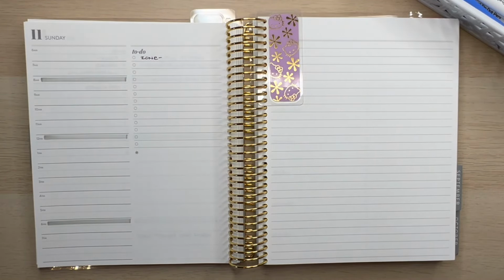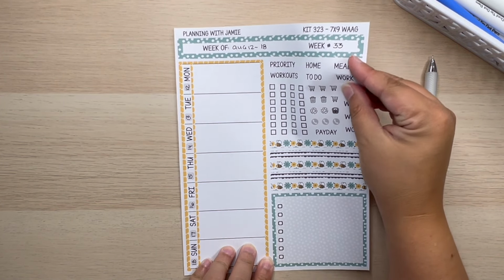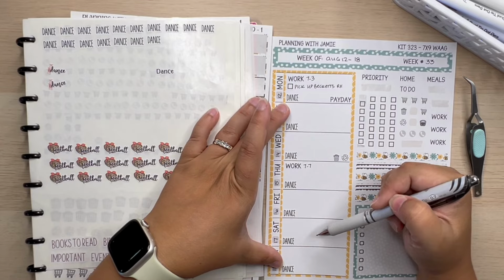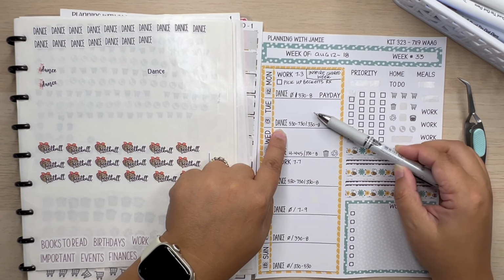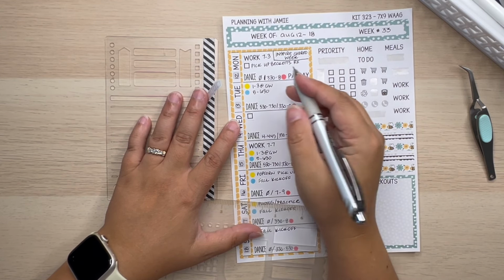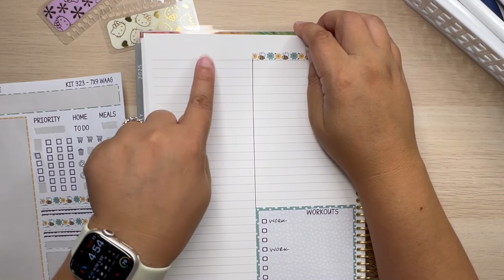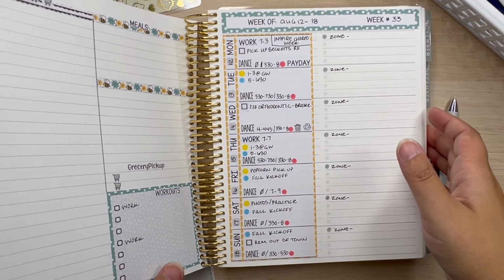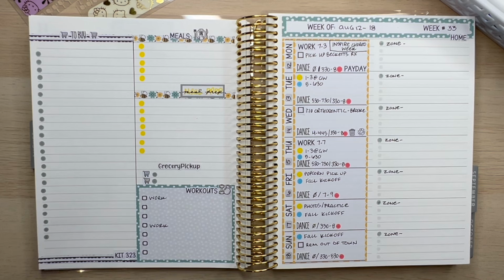PLAN WITH ME | DAILY DUO | ERIN CONDREN | WEEK AT A GLANCE PLAN WITH ME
ERIN CONDREN DAILY DUO PLAN WITH ME - CHECK OUT MY ETSY STICKER SHOP PLANNING WITH JAMIE

IN THIS VIDEO I USED KIT 323 FROM MY ETSY STICKER STORE

ETSY STICKER SHOP,  2 YOUTUBE CHANNELS,  2 INSTAGRAMS

My top planner picks!
1. COLORFUL BOXES STICKER BOOK
2. WASHI TAPE ORGANIZER
3. LAZY SUSAN PEN ORGANIZER
4. ZEBRA MILDLINER MARKERS
5. OHUHU DUEL TIP DOT MARKERS
6. TOMBOW FUDENOSUKE BRUSH PEN
7. SHARPIE PEN
8. SHARPIE S GEL PEN
9. MICRON MARKERS
10. UNI-BALL SIGNO WHITE PEN
11. AMAZON CORRECTION TAPE
12. AD TECH PERMANENT ADHESIVE TAPE
13. EXACTO KNIFE
14. SMALL RULER
15. PRECISION SCISSORS
16. CRICKET TWEEZERS
17. POST IT STICKY NOTES
18. HAPPY PLANNER STENCILS
19. HAPPY PLANNER PAPER PUNCH
20. MEMORY KEEPER CROP-A-DILE
21. UN-DU REMOVER
22. HAPPY PLANNER NOTEBOOK PAPER
23. EXPANDER RINGS
24. CLEAR CLASSIC SIZE DIVIDERES
24. PAPERMATE FLAIR PENS